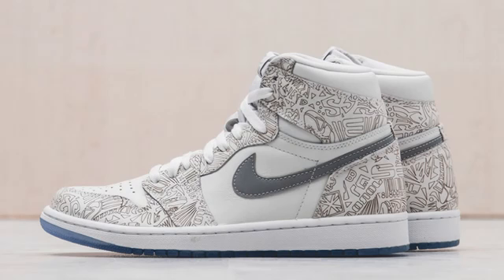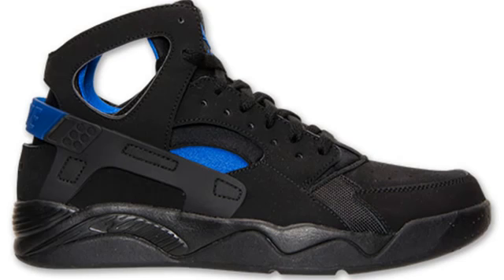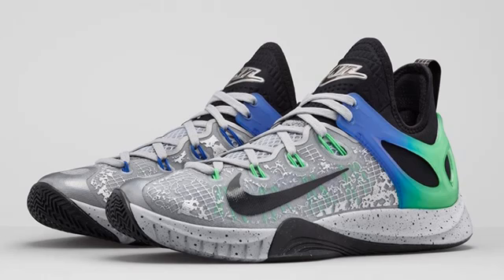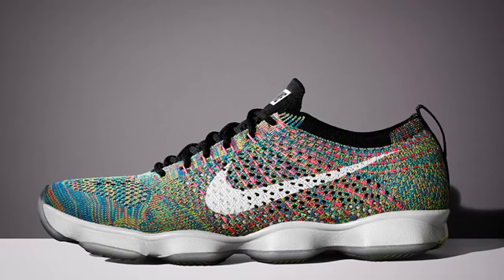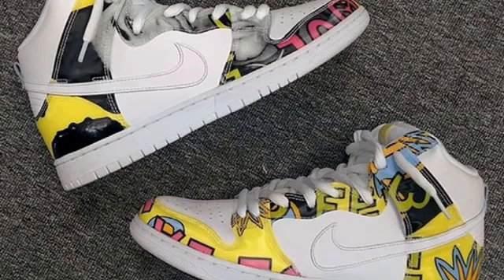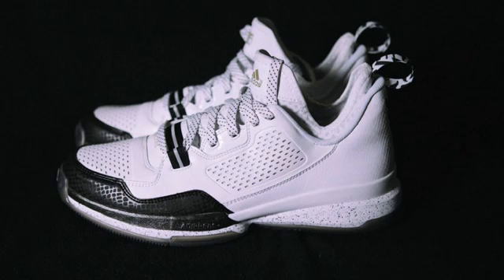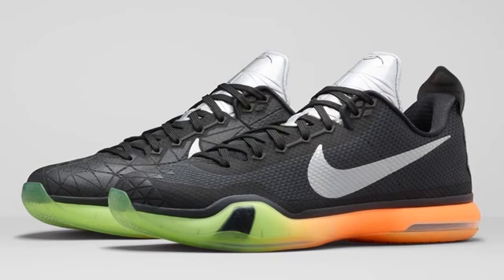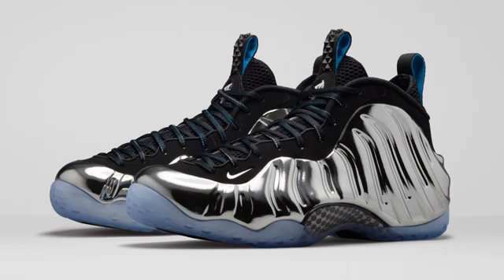All Star Weekend Sneaker Releases Foamposite Mirror, Nike Basketball